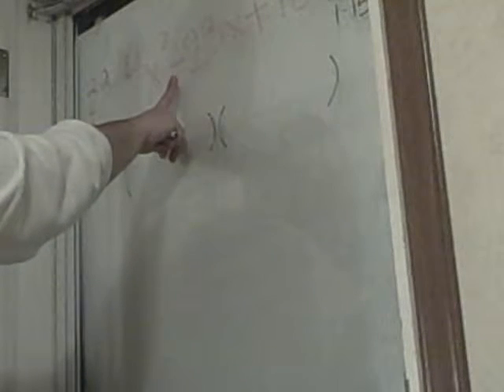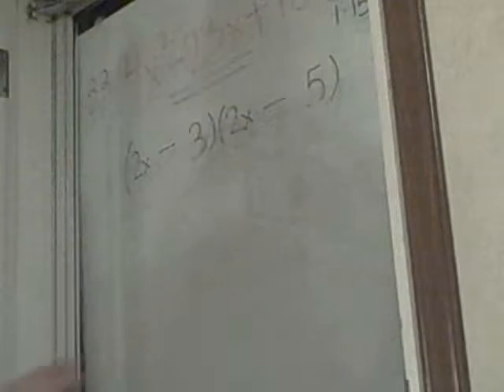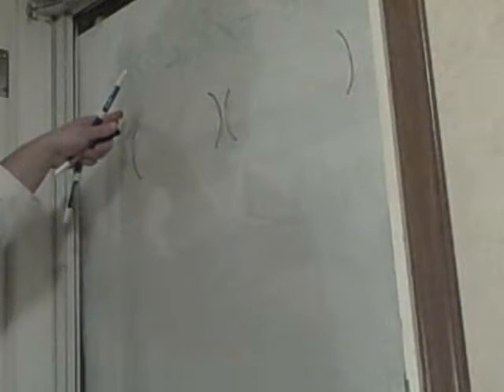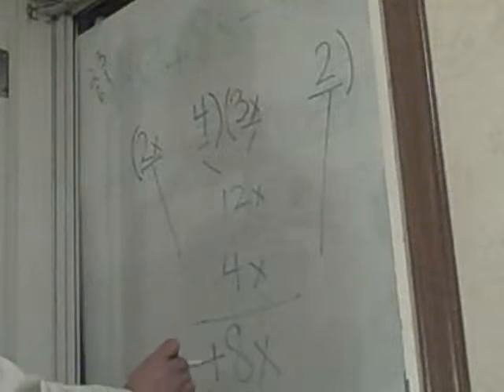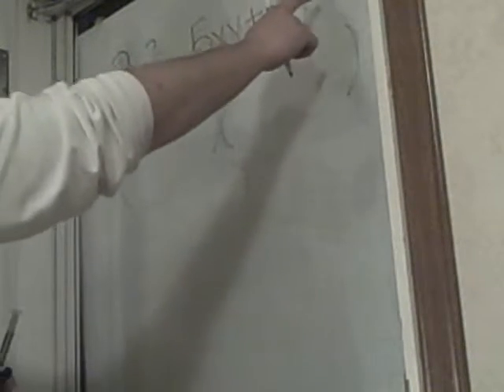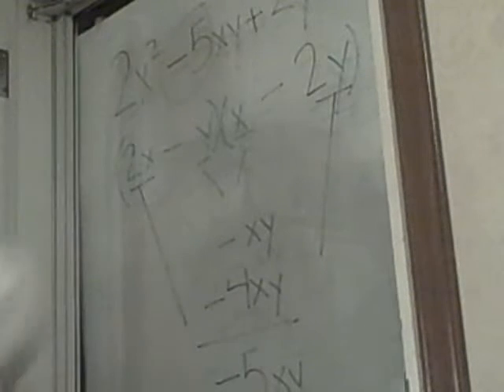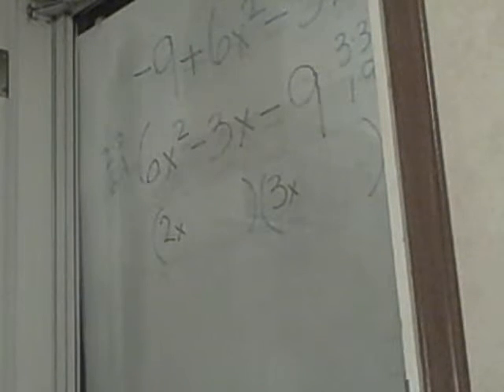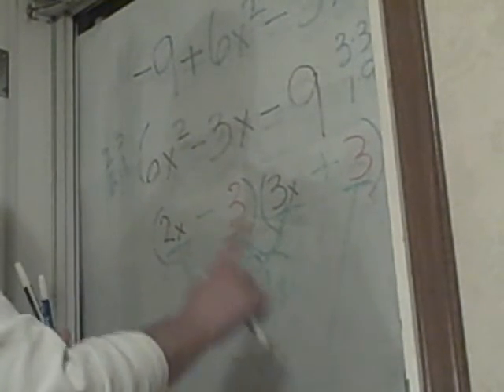8th Grade Lesson 75b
Factoring Trinomials with a leading coefficient